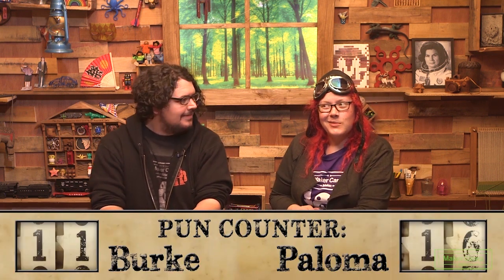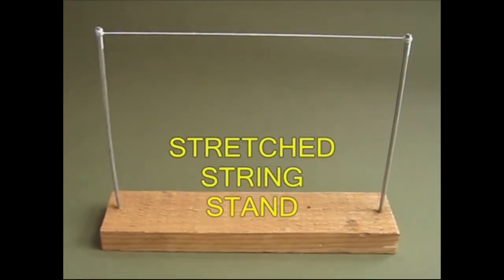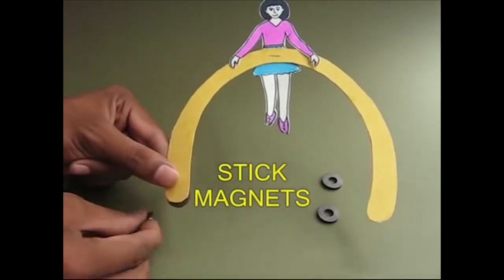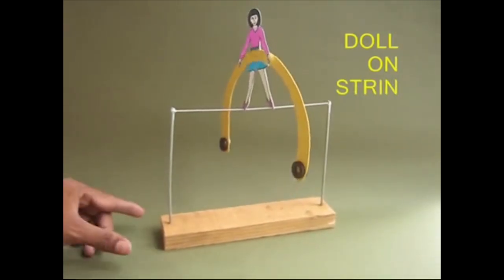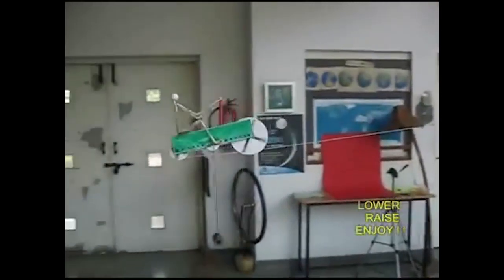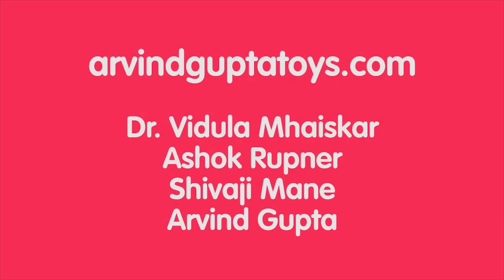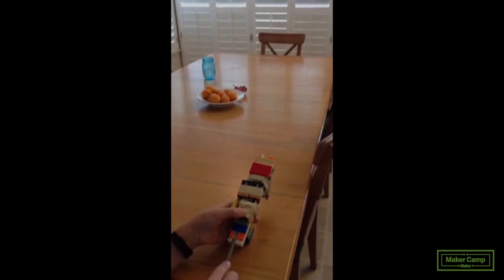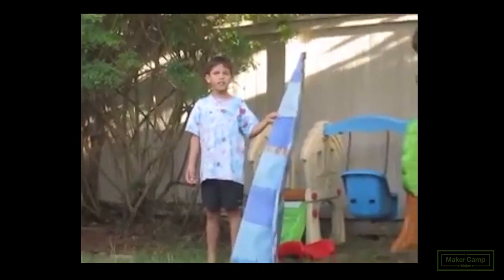Maker Camp 2015 - How to Make a Cloud Trolley and Exploring Tightrope Toys with Arvind Gupta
Captains Burke and Paloma continue to fly through Maker Camp, this time swinging on a tightrope. Defy gravity with spellbinding balance toys you make yourself. Carry cargo through the clouds in this airborne trolley cart propelled by a balloon. Set up parallel ziplines to race your trolley against a friend's, or just capture the whole experience by conveying a small camera through the air. Be sure to post your Cloud Trolley and other project videos to the Maker Camp Community Page!